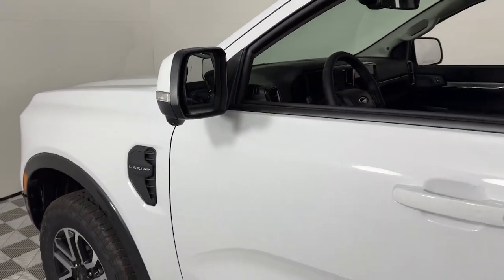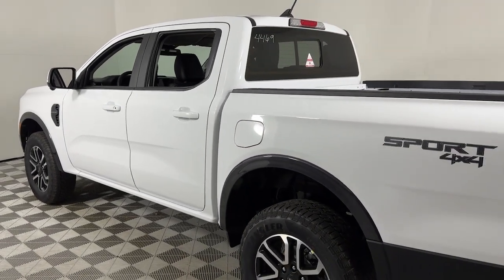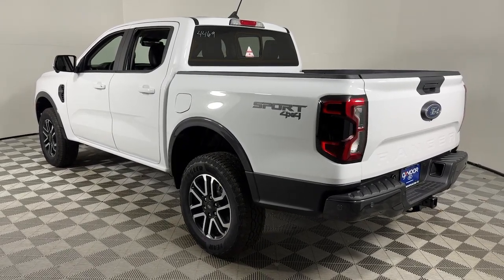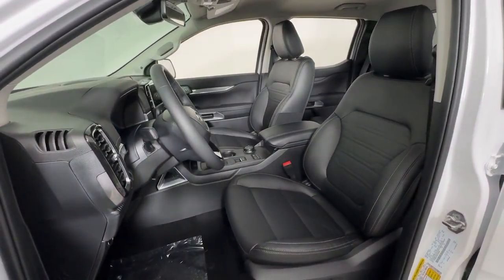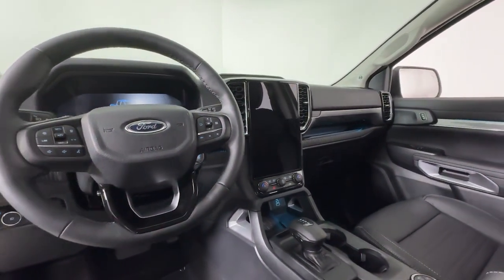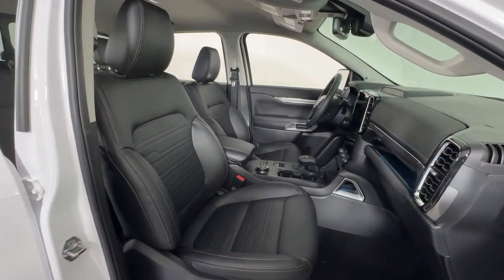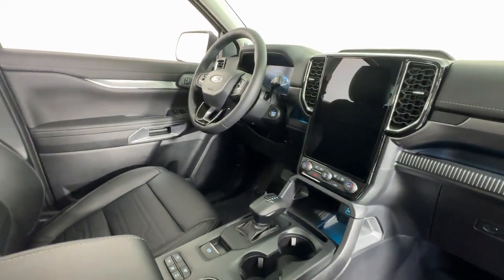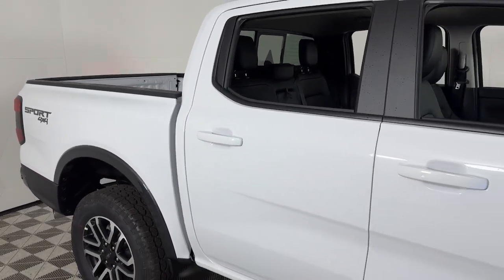2024 Ford Ranger Louisville, Lexington, Elizabethtown, KY New Albany, IN Jeffersonville, IN 47345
Oxford White New 2024 Ford Ranger Lariat available at Oxmoor Ford in Louisville, Kentucky. Servicing the Lexington, Elizabethtown, KY New Albany, IN Jeffersonville, IN area.

Oxmoor Ford
100 Oxmoor Ln